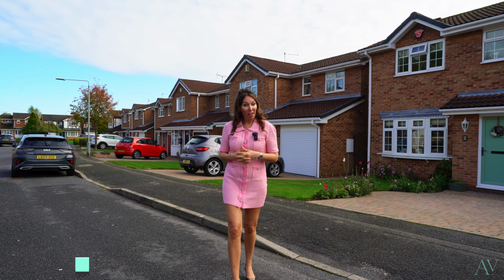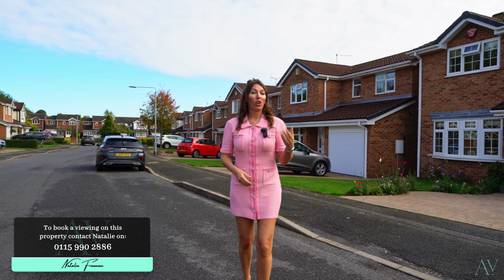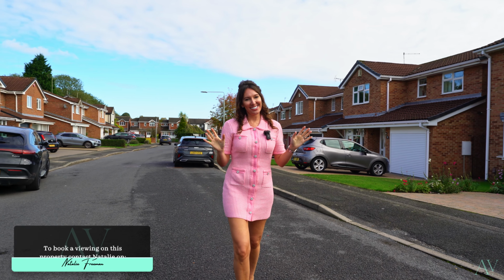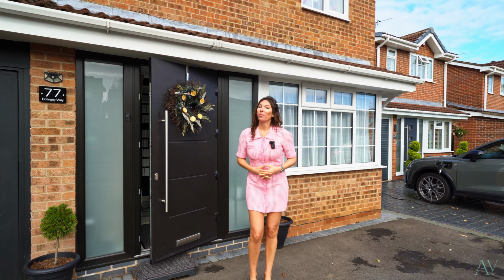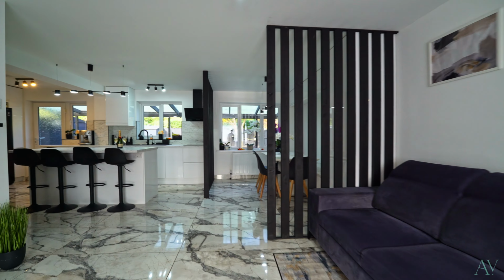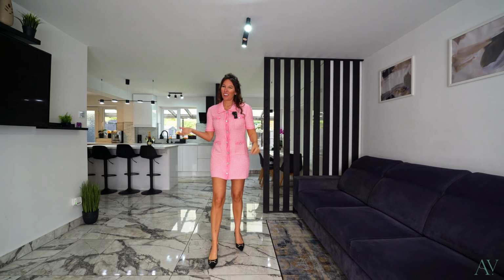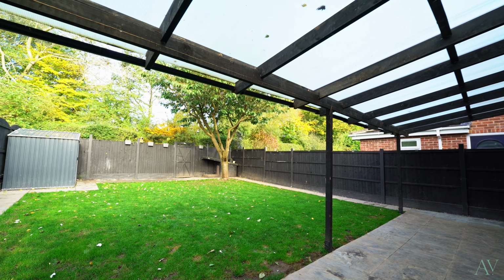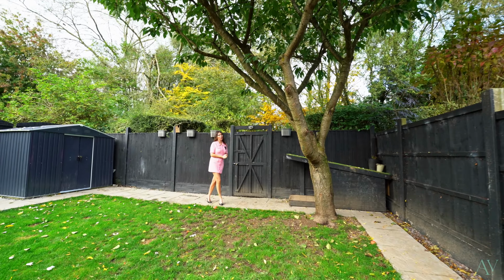Take A Look Inside An Immaculately Moderanised Family Home With Gleaming Marble Surfaces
Ladies and Gentlemen, welcome to your new home 'No.77 Bolingey Way!''

This four bedroom detached property is situated in such a beautiful, quiet neighbourhood in the bustling town of Hucknall.
The town of Hucknall has been voted as one of Nottingham's best commuter towns, thanks to being situated only 7 miles from Nottingham city centre. It offers excellent distance to major motorway links and boasts the fantastic tram service!
In addition to its excellent position, the town of Hucknall boasts good schools, bars and restaurants including the highly renown Italian 'Moda'.

If you are looking for a beautiful family home that promotes socialising amongst the family- this is the home for you!

Exterior:
Spacious driveway comfortably hosting three cars plus more storage space in the garage.

Ground floor:
On this floor you will find a spacious porch area, a fantastic newly fitted modern open plan kitchen dining living room in a stunning colour scheme. Making this the ideal space for spending time with friends and family.
On this floor there is also a WC and lets not forget great access out onto the garden !

First Floor:
On this floor you will find four bedrooms three which are good size doubles offering a bright and airy feel for the whole family . As well as a gorgeous newly fitted bathroom suite.

Garden:
The garden space this property offers is just fantastic! It is divided into a covered patio section perfect to dine in all year around and a stunning spacious laid to lawn section, whilst being enclosed and easy to maintain. Your pets and children will absolutely love roaming around this space!

Located behind the garden gate, is a lovely path leading onto fields for those who love walking or if you have doggies. This path is hardly used, so it somewhat feels like a 'secret walking trail'.

Get in touch to arrange your viewing !